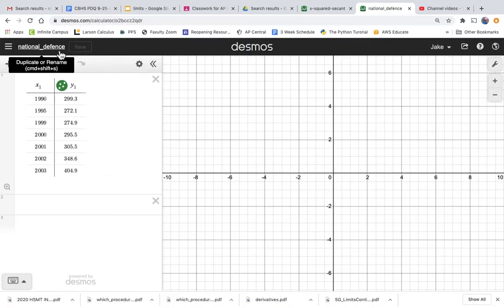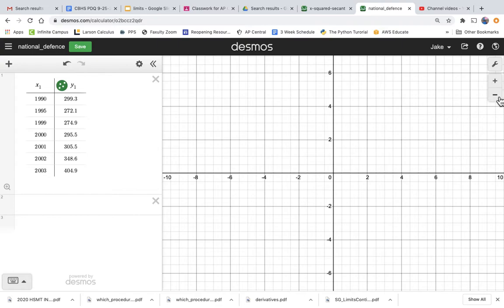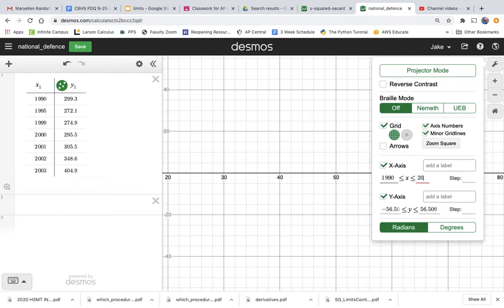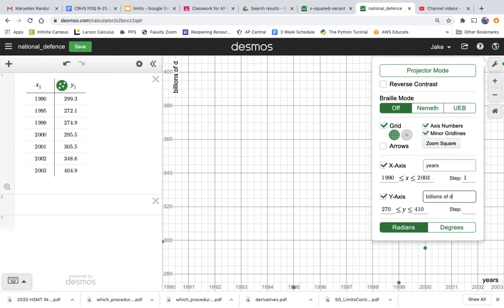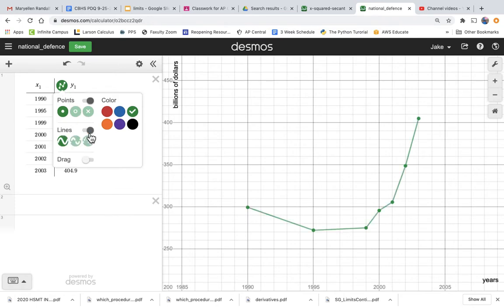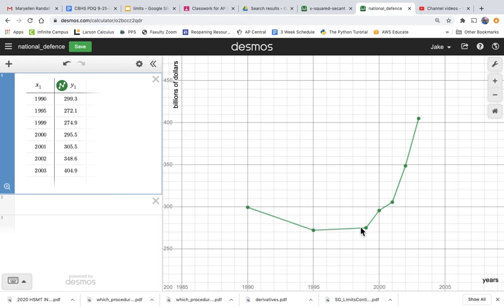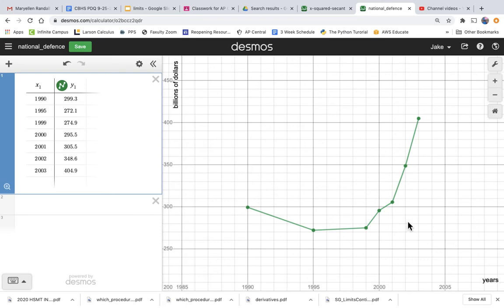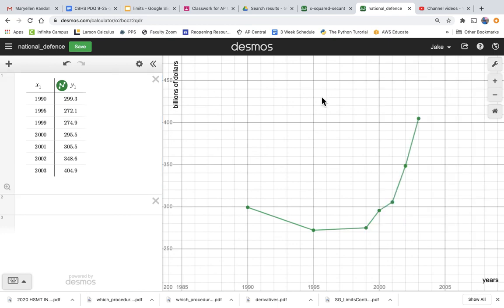Desmos: resetting the x and y axis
Use the wrench to adjust the scale and to label the x and y axes on your graphs.